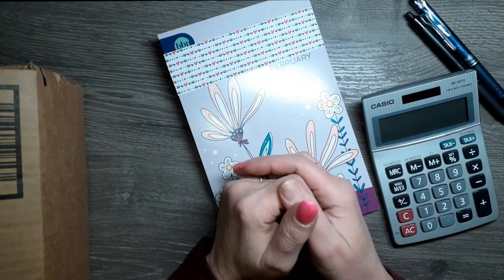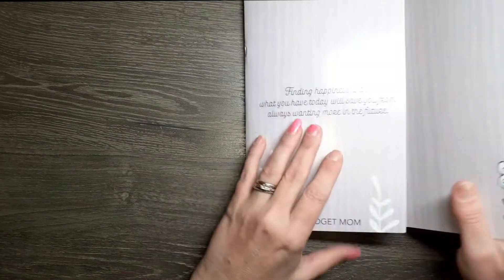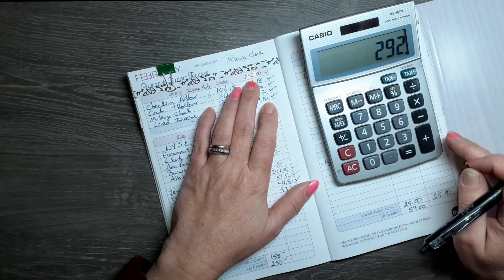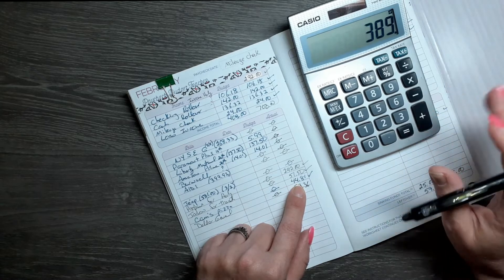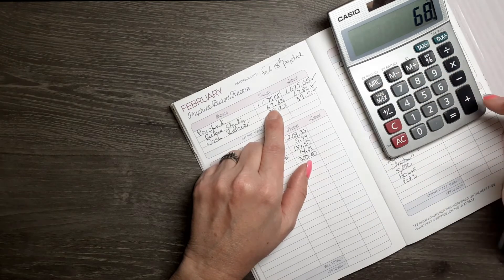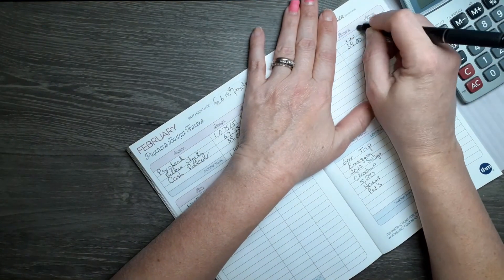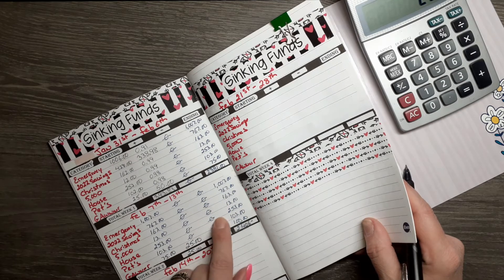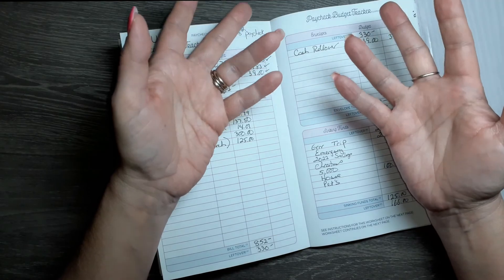PAYCHECK BUDGET 2/18/22 / THE BUDGET MOM / BUDGET BY PAYCHECK BOX SET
Thank you for checking out my channel my PEEPS.